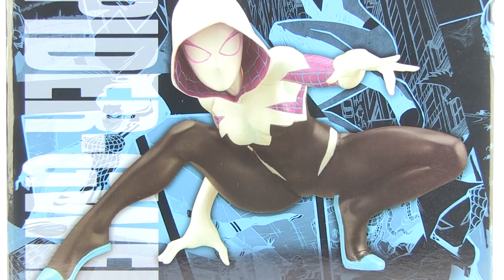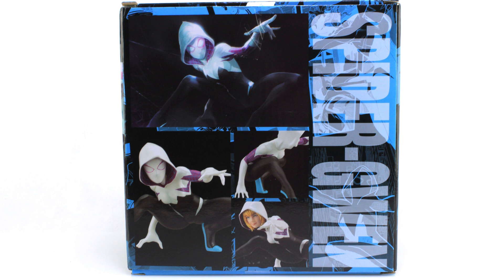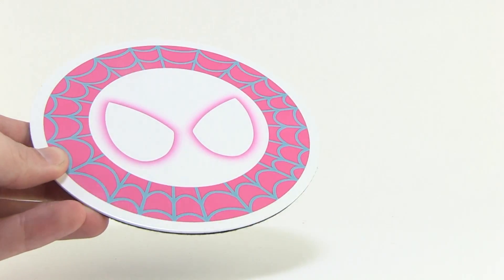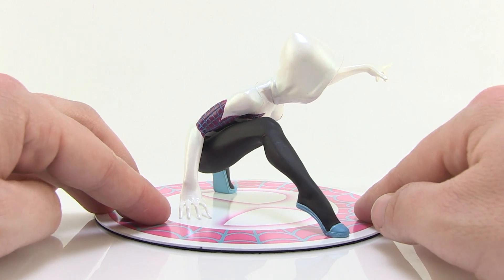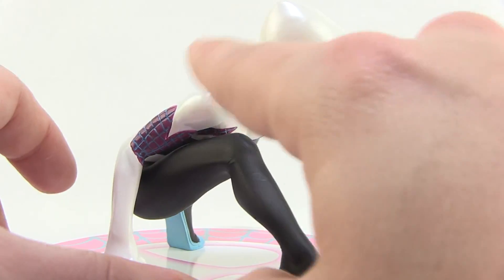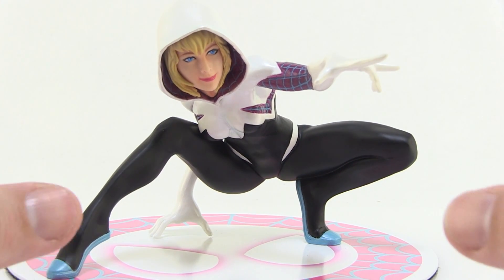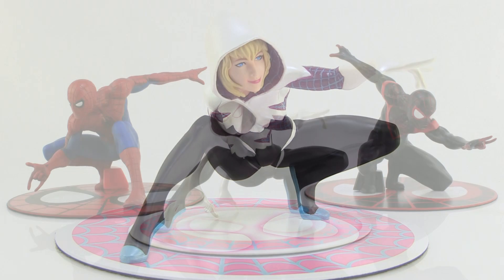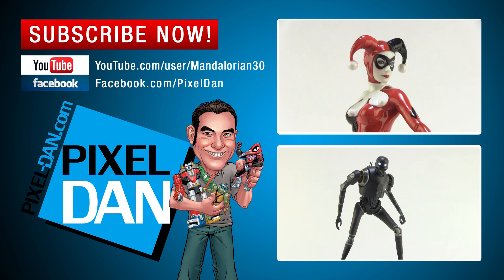Spider-Gwen ArtFX+ Kotobukiya 1/10 Scale Marvel Comics Spider-Man Statue Video Review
Join Pixel Dan for a look at the new Spider-Gwen ArtFX+ Statue from Kotobukiya!

For more on Kotobukiya and their products, visit them